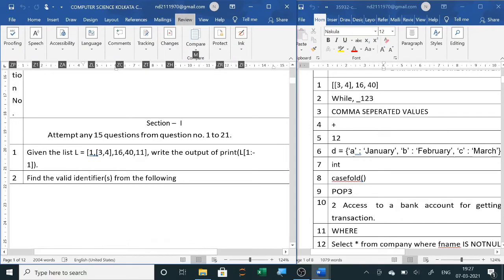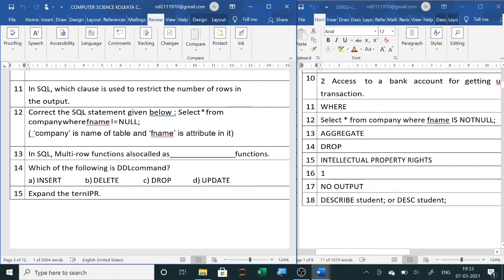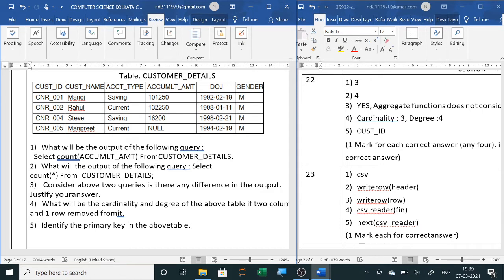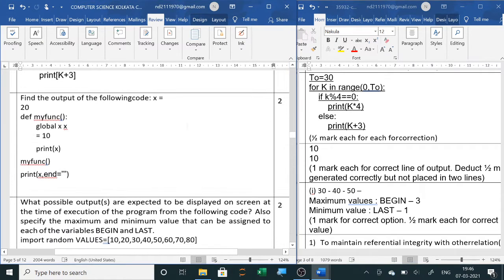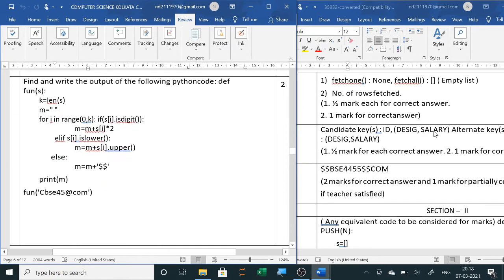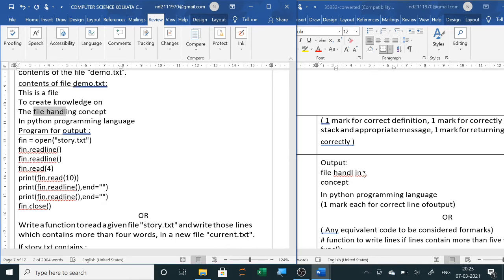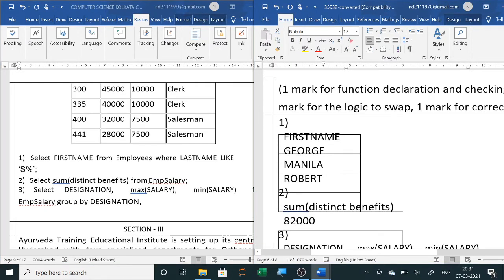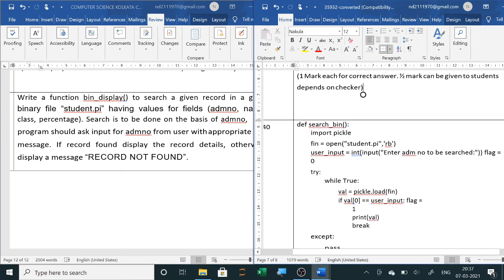CLASS 12 COMPUTER SCIENCE CBSE QP SOLVED || IMPORTANT QUESTIONS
CLASS 12 COMPUTER SCIENCE(083)
As per CBSE CURRICULUM-2021